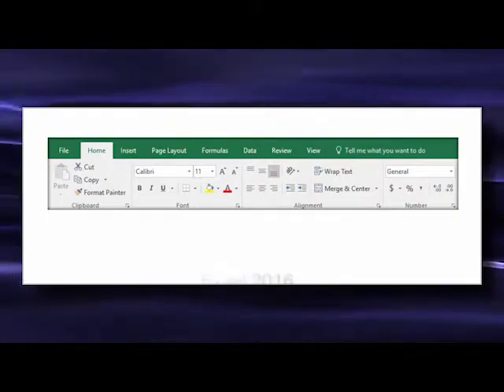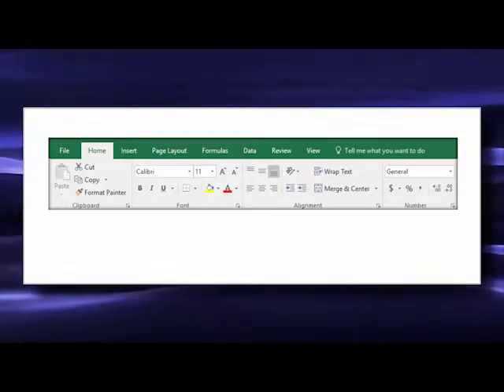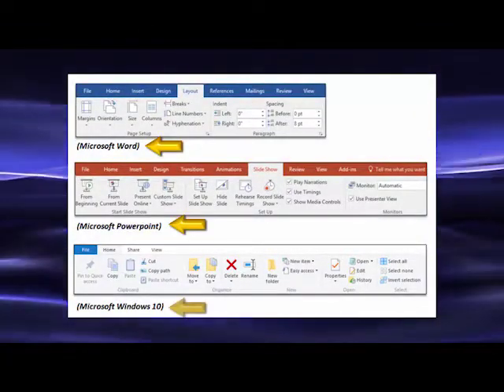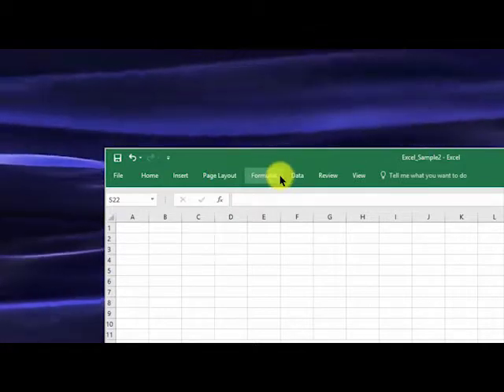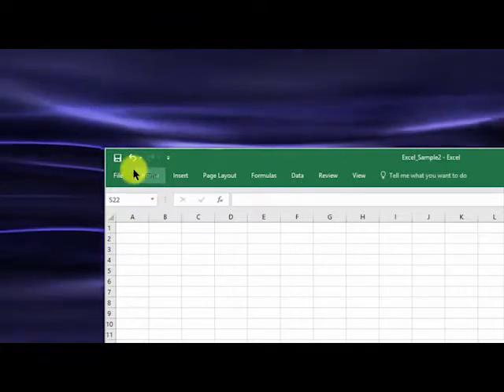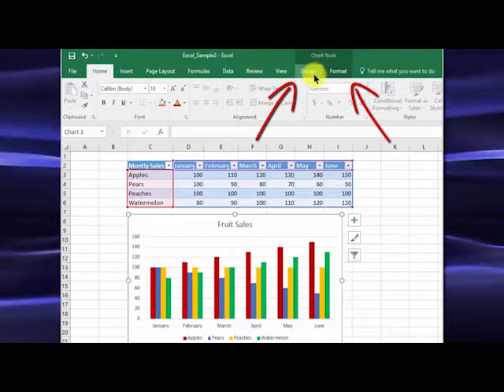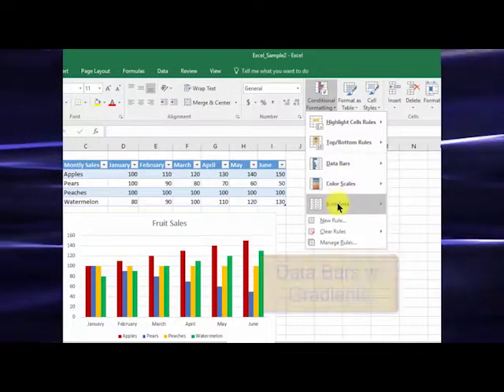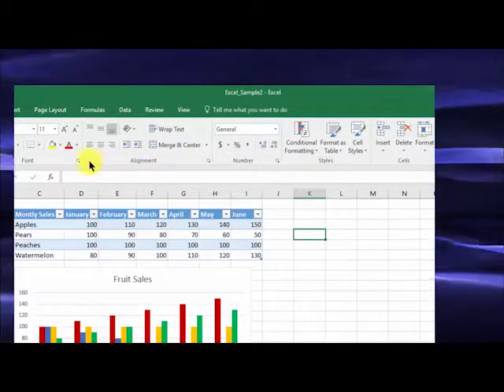Excel Menus Ribbon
Brief Explainer Video